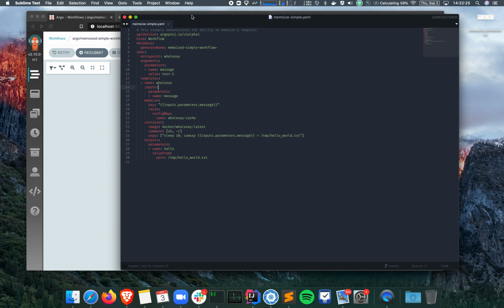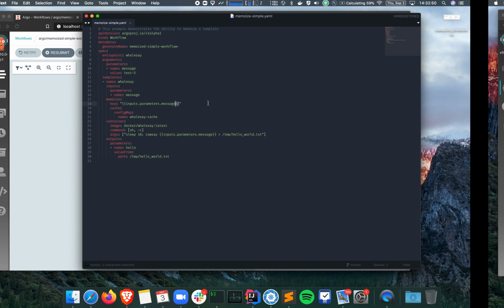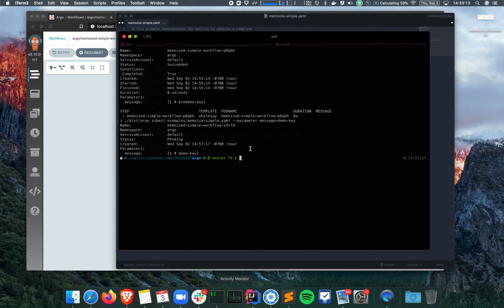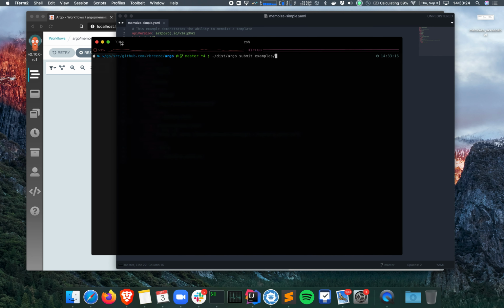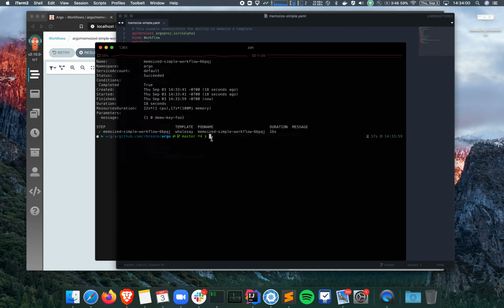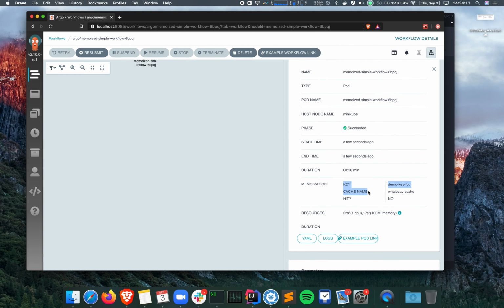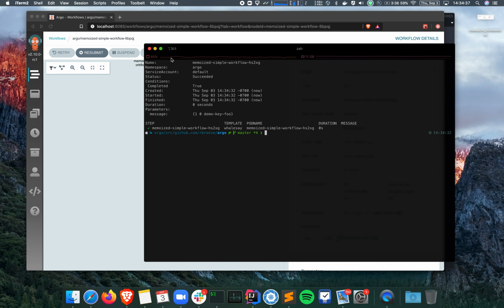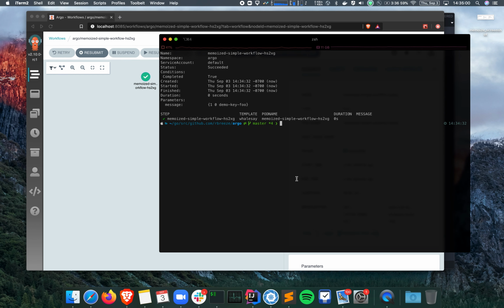Argo Workflows 2.11 Memoization Demo